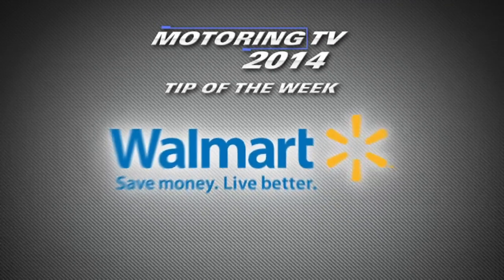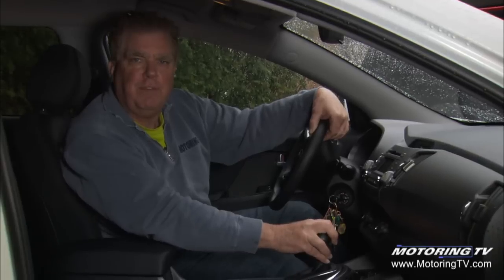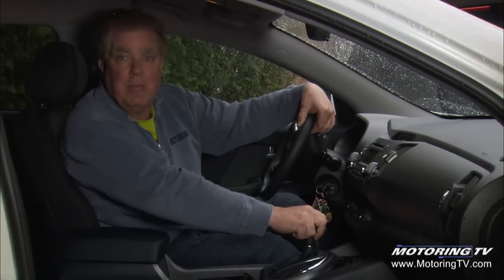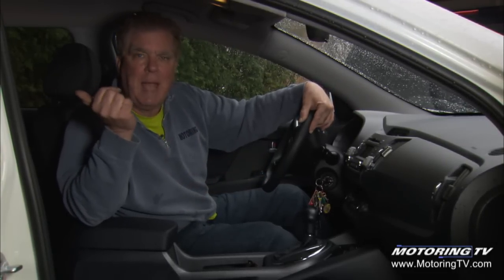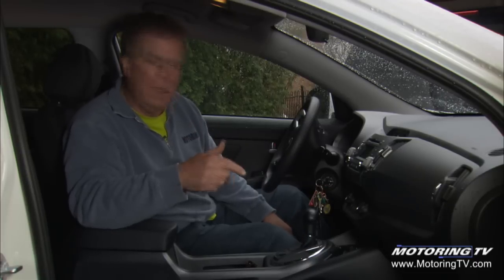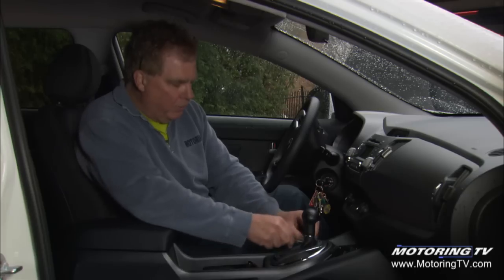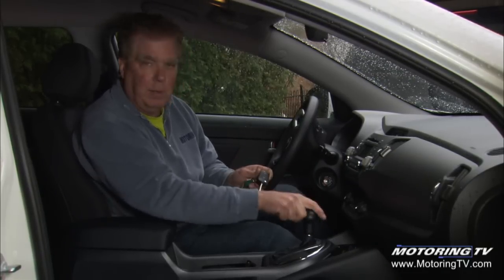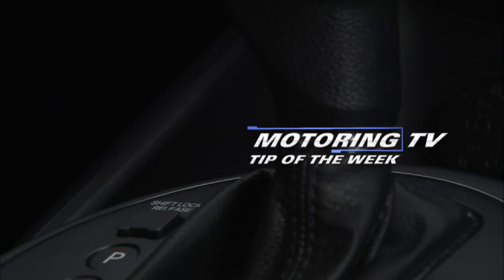Tip of the Week: Shift lock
Motoring TV's resident mechanic, Bill Gardiner, discusses the shift lock mechanism in late model vehicles and how to override it if need be.

***Watch full episodes of Motoring TV on MotoringTV.com***